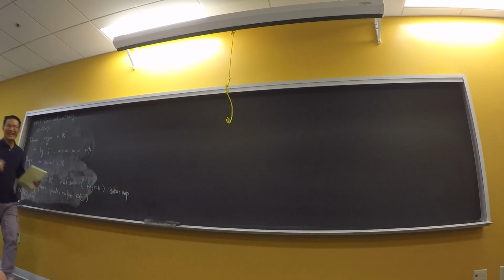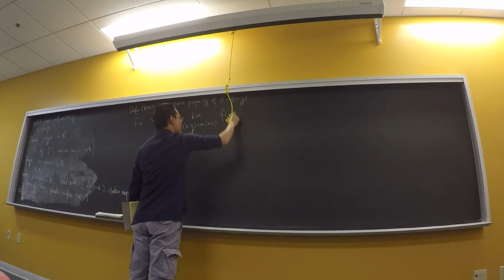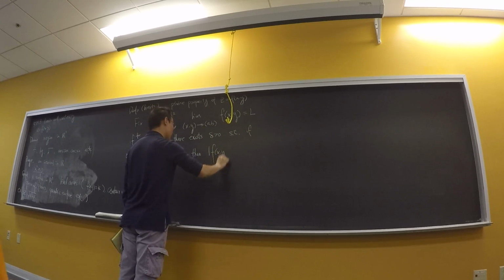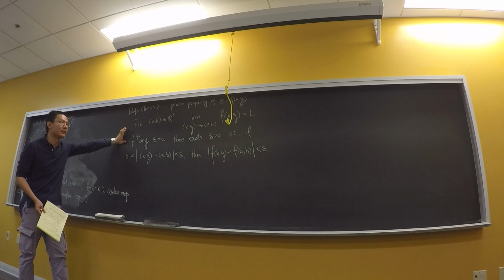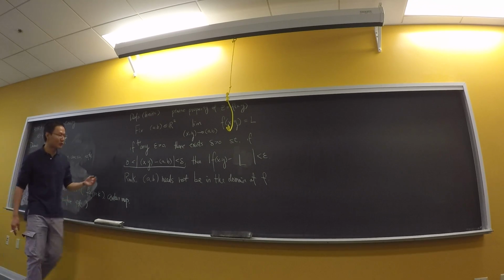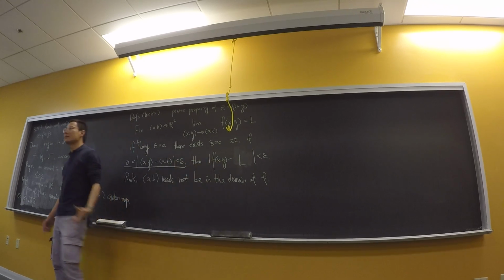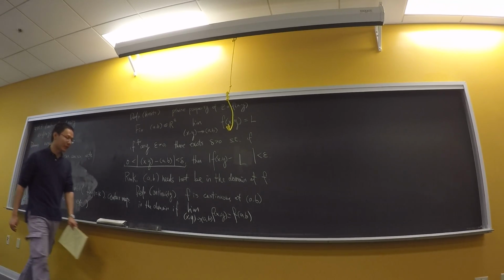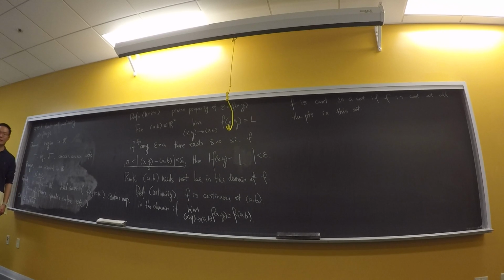Calc 3, Feb 6, part 1